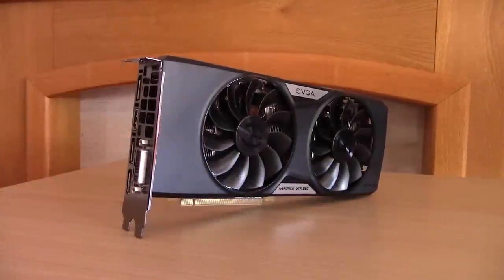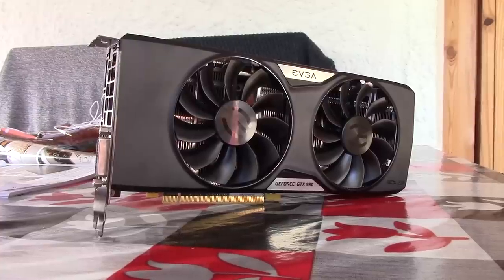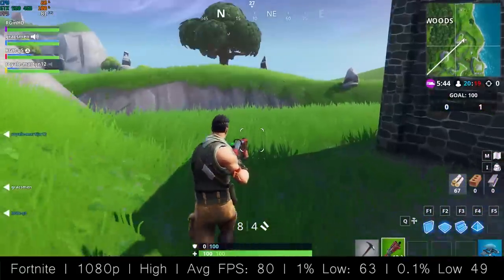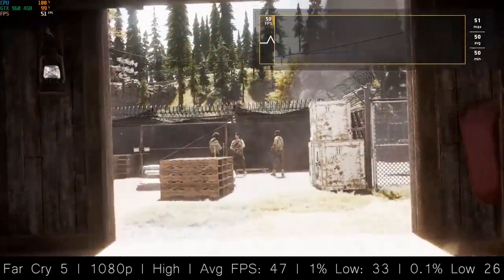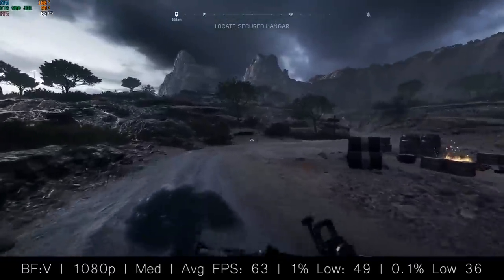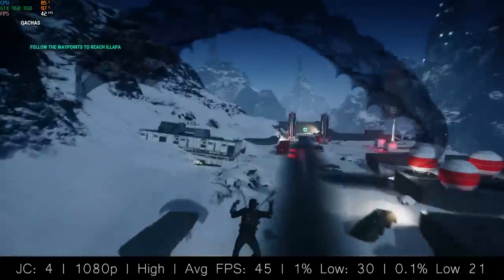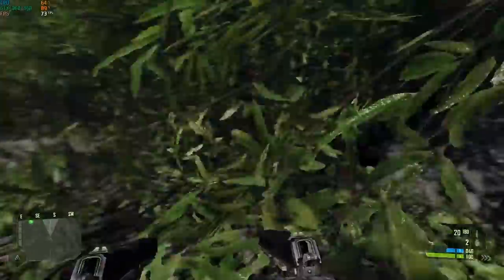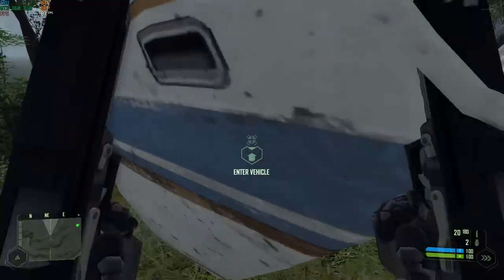Is The SuperSuperClocked 4GB GTX 960 Still Super Enough in 2019?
What makes a SuperClocked GTX 960 even more super? Well as it turns out adding an extra Super to the name. Back in 2015 the 4GB GTX 960 SSC Edition from EVGA was among the first in a lineup of these graphics cards to offer an additional 2GB of VRam. Pretty super, right?

Today, I'll be pairing mine with an old i5 3450 to see how well they both hold up together when taking on some of the latest and most demanding games.